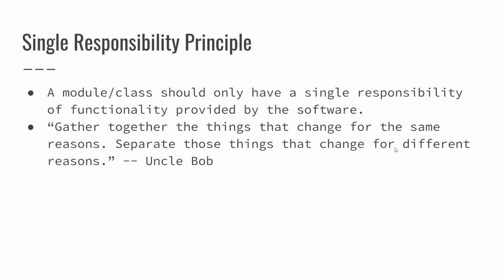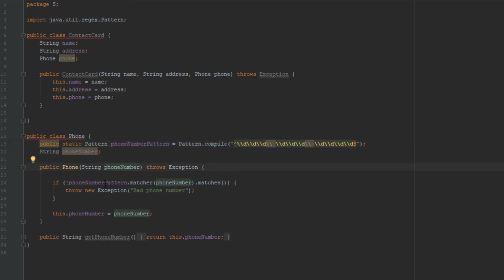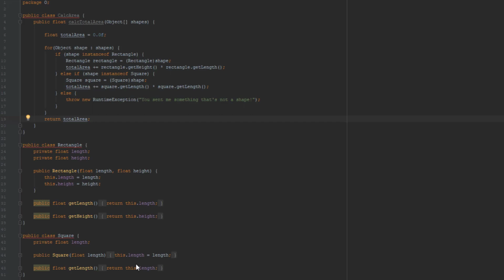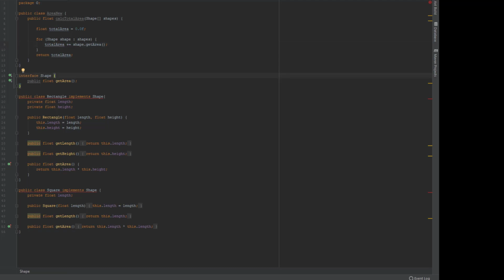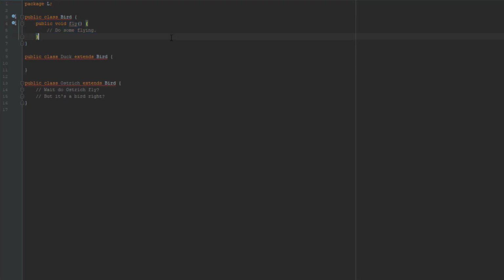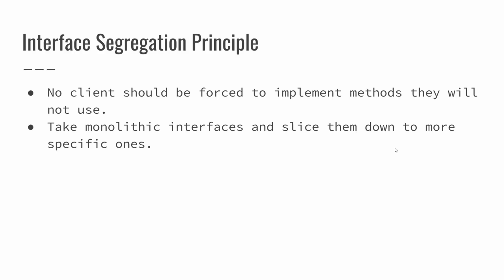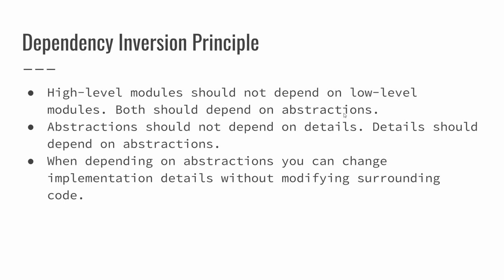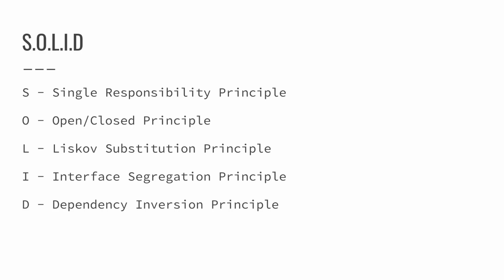SOLID Principles of OOP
Run through, with examples, of what S.O.L.I.D stands for and how it can help your next project.